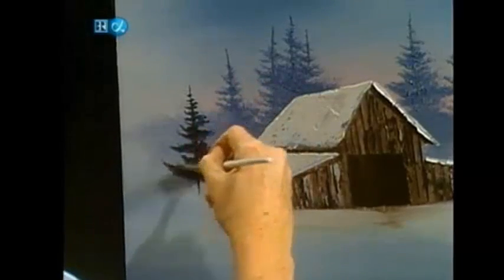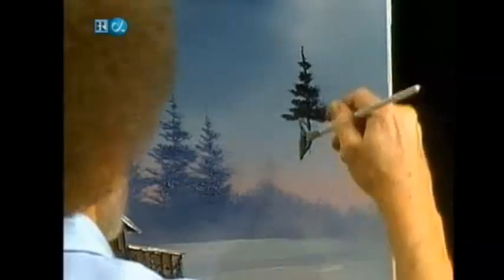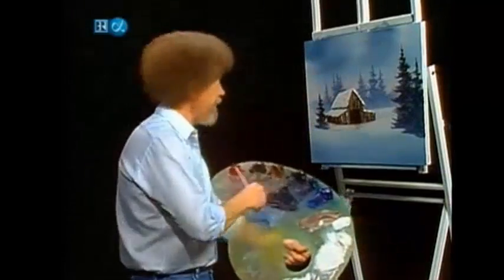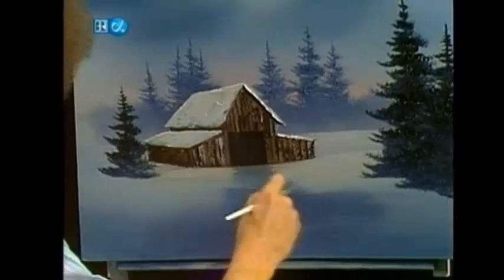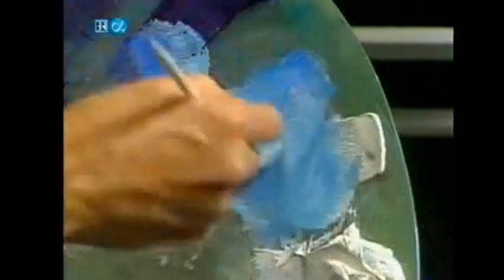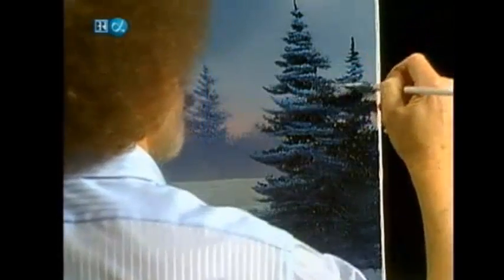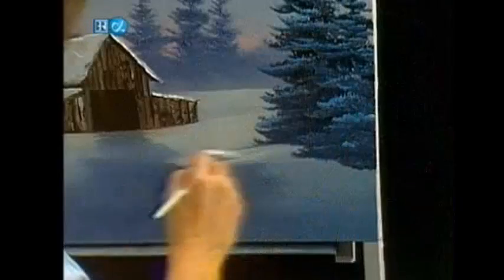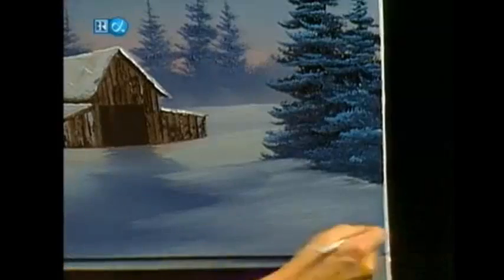The Joy of Painting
Bob Ross paints a wooden house surrounded by the snow of winter in Season 31 Episode 12 - In the Midst of Winter